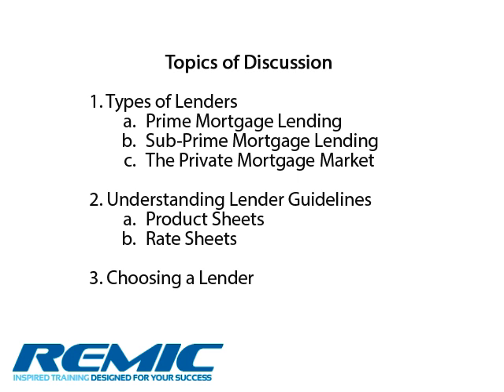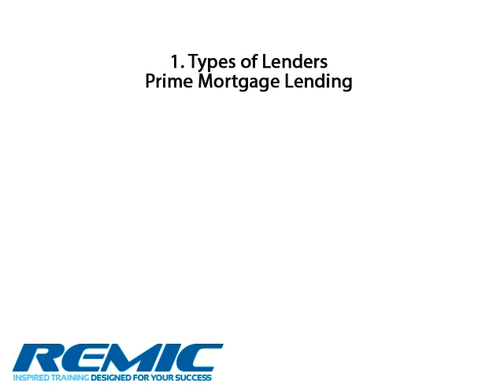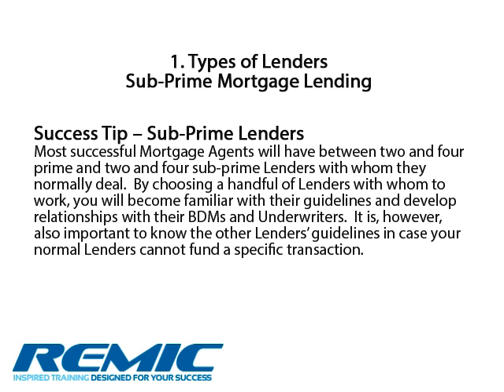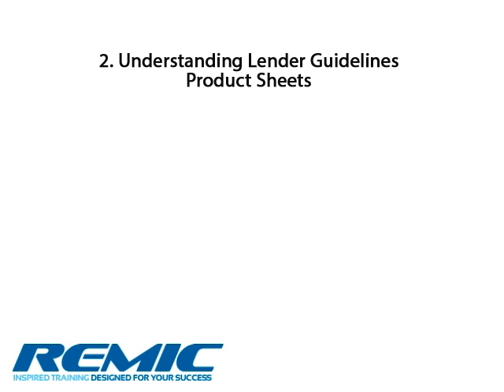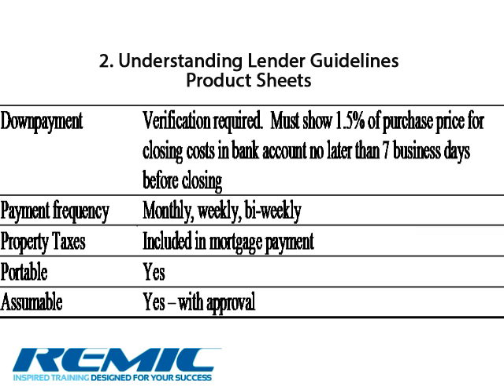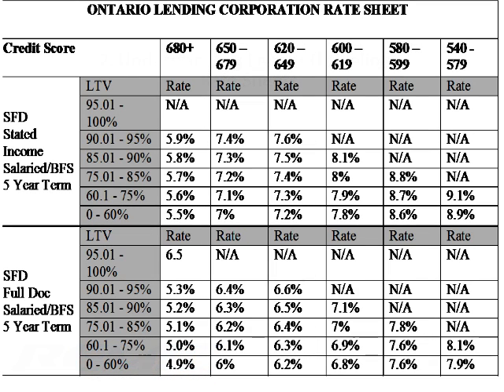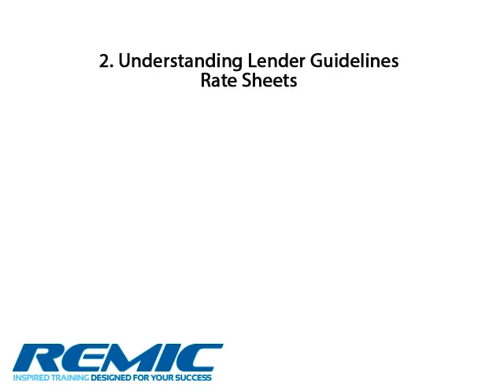Choosing a Lender Presentation - Ontario mortgage agent course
This video tutorial instructs the student on how to choose an appropriate lender for his or her client.  This video tutorial by REMIC instructs the student on advanced mortgage concepts, such as the different types of mortgages, mortgage options, prepayment options, etc. This video tutorial by REMIC teaches students how to take a mortgage application.